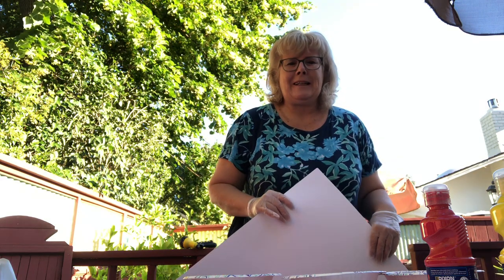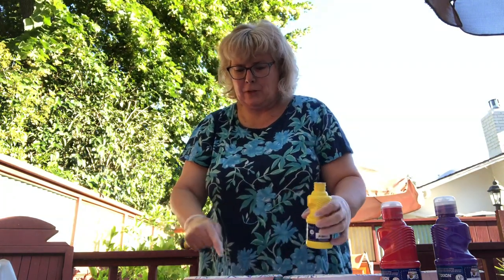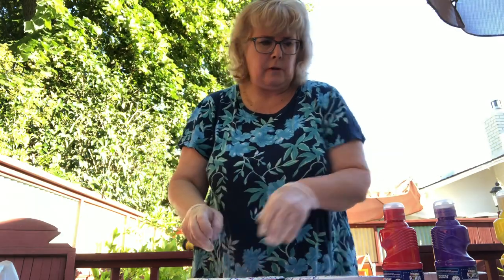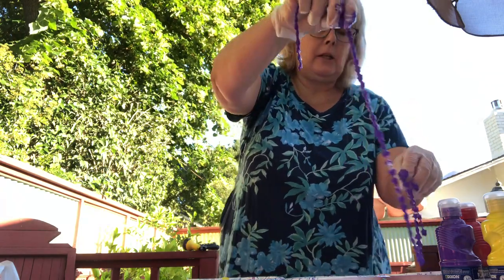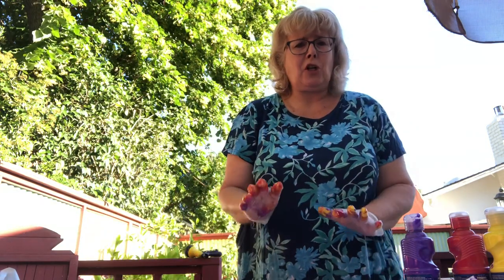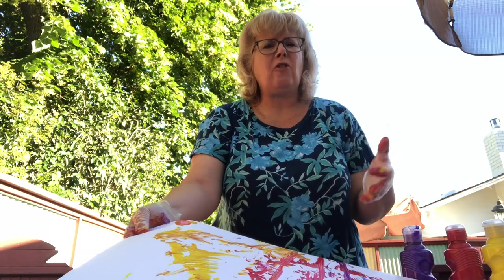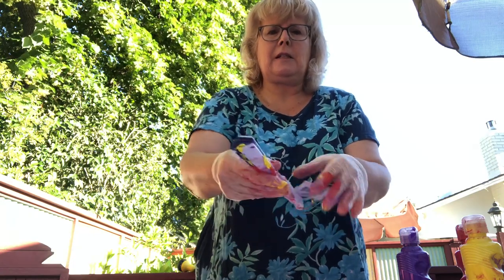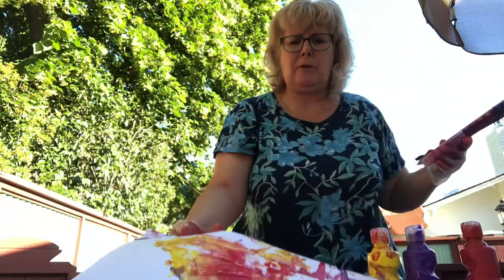Paint with Dr. B Found Art